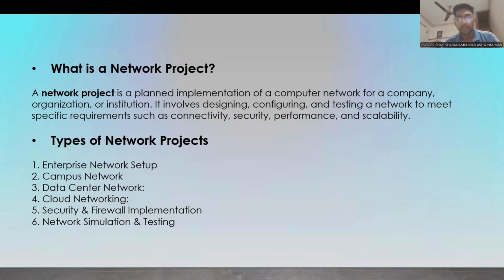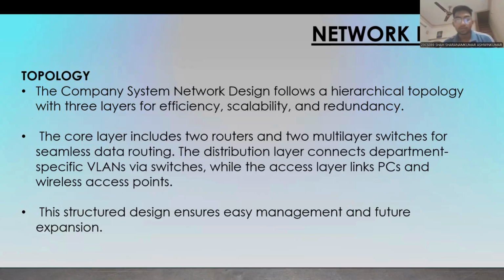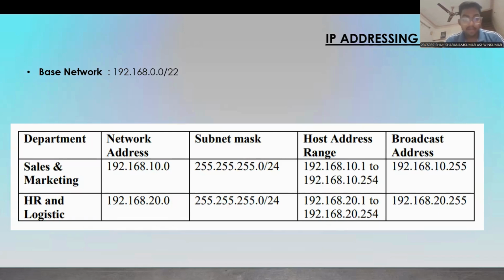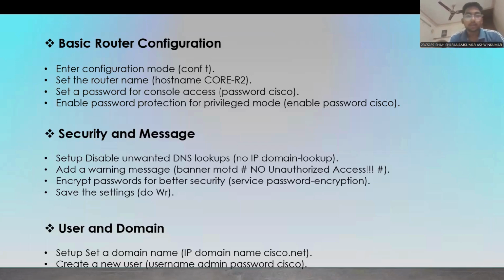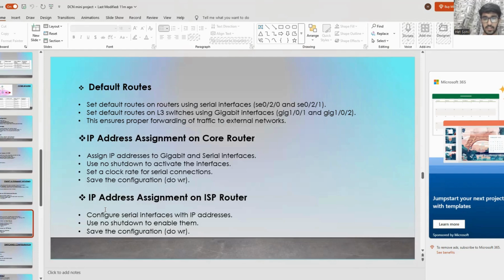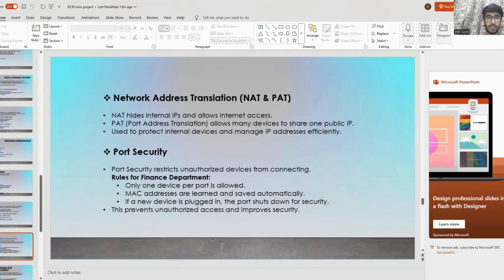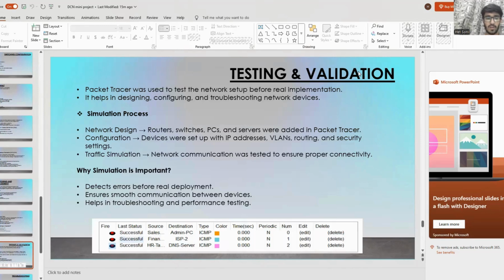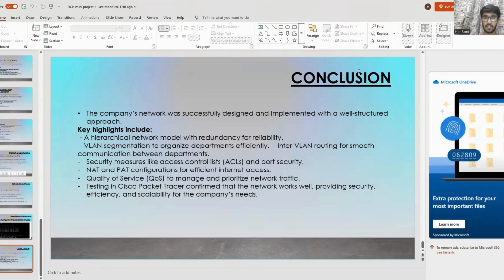Computer Network Design & implementation || DCN project